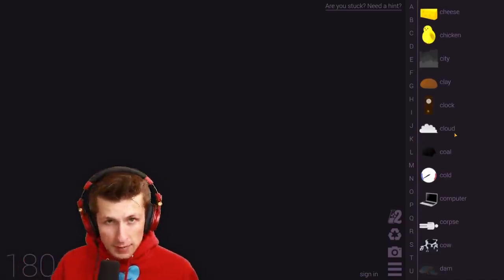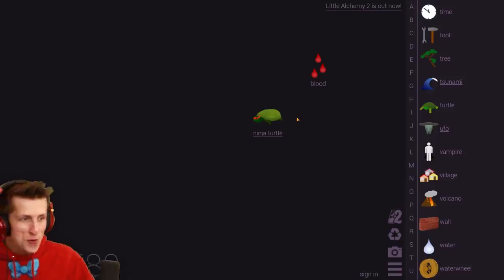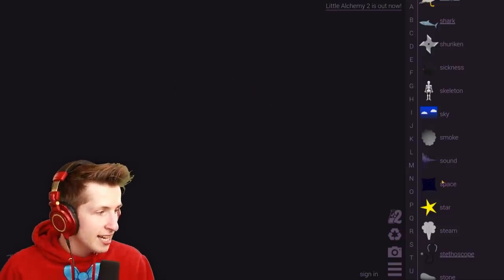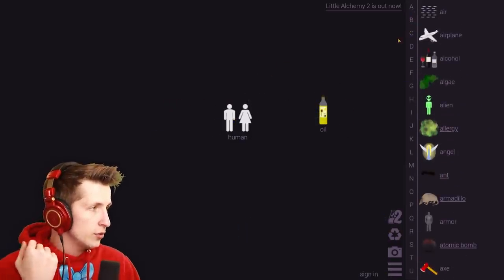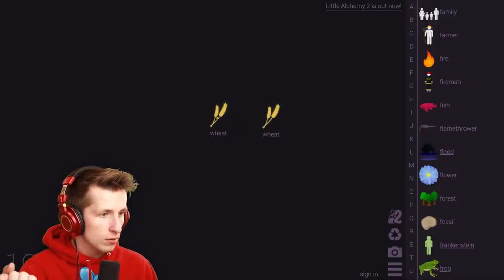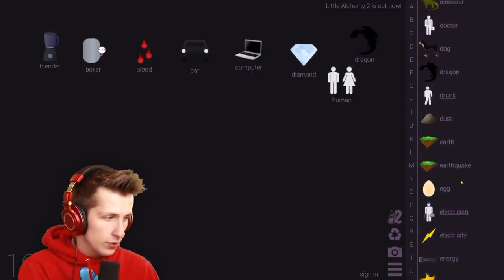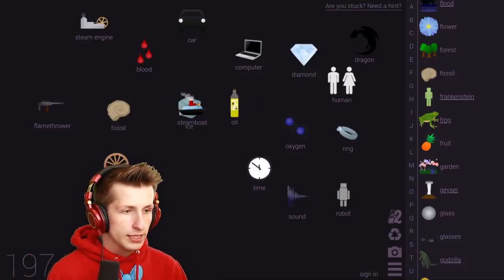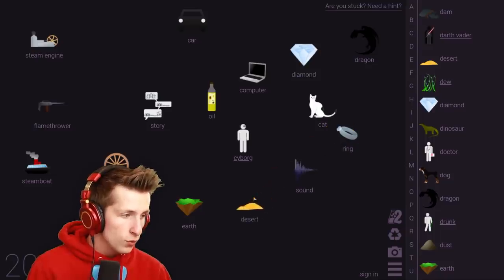The BEST Element in Little Alchemy?!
Today we're playing more Little Alchemy! Little Alchemy is a great mobile game where you combine elements to create other elements. Today we're attempting to discover as many things as possible in Little Alchemy! If you want to see more Little Alchemy or other combine and merge games let me know down below!